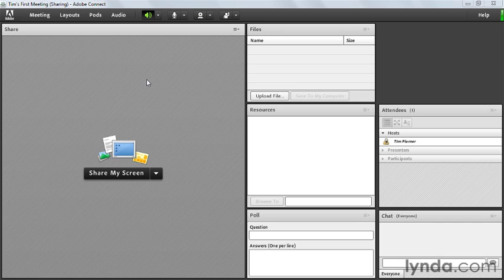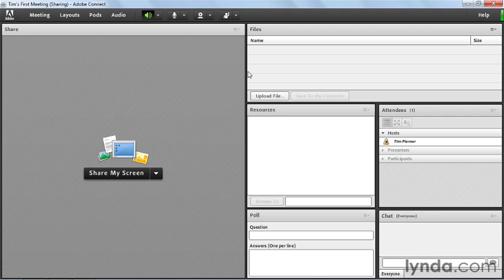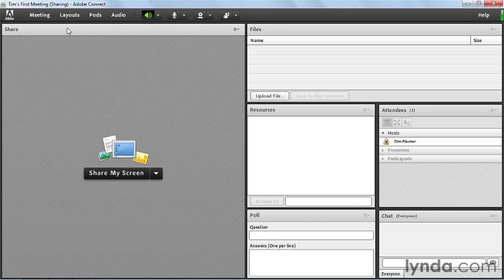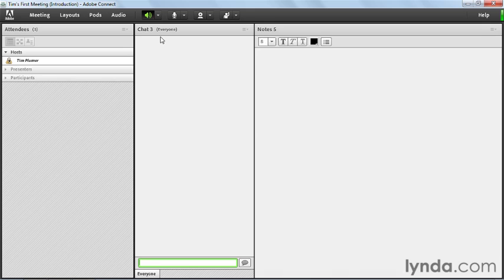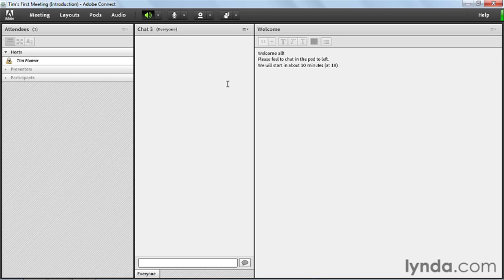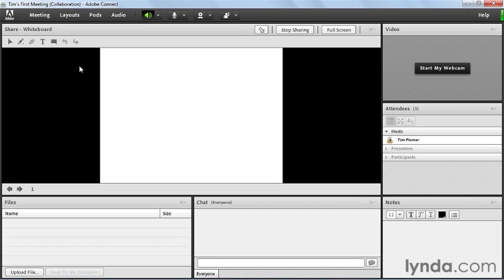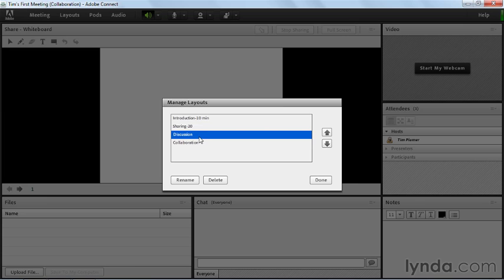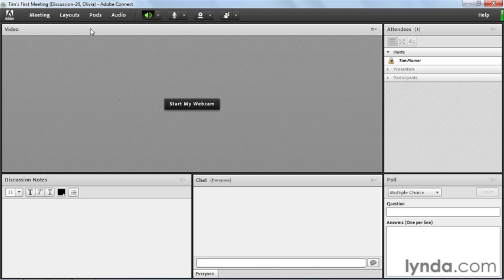64452 03 03 SC11 layouts